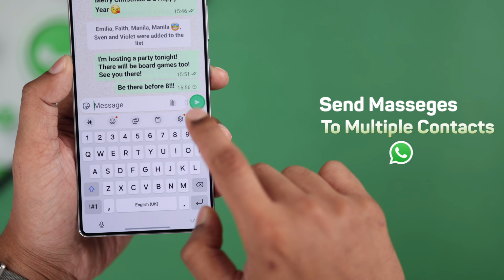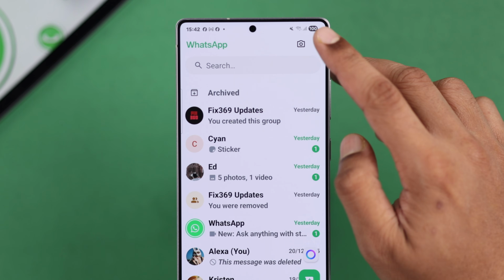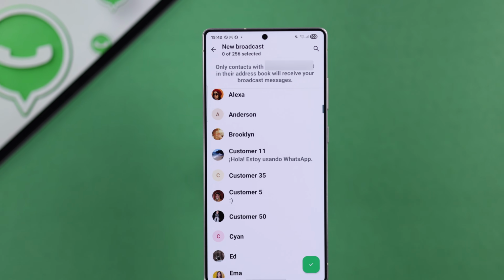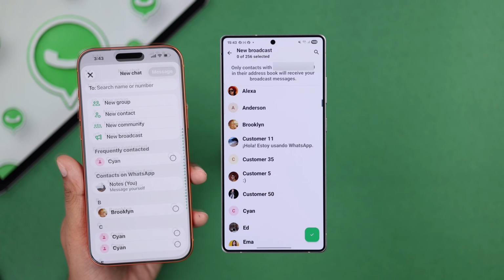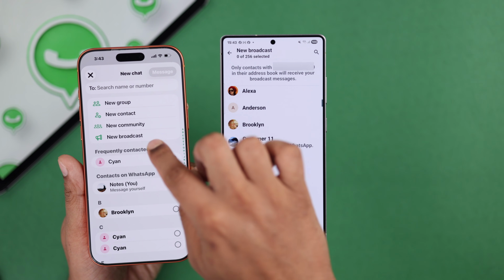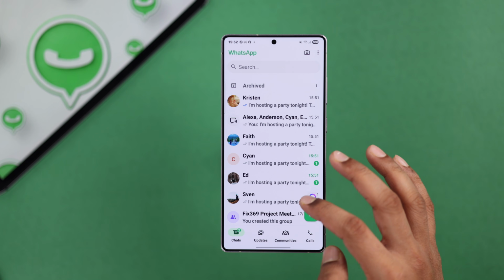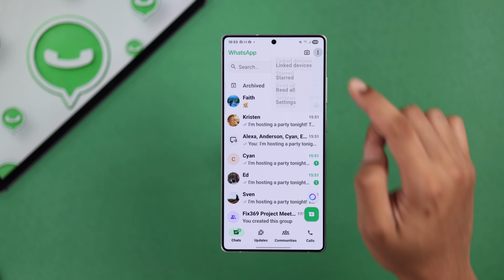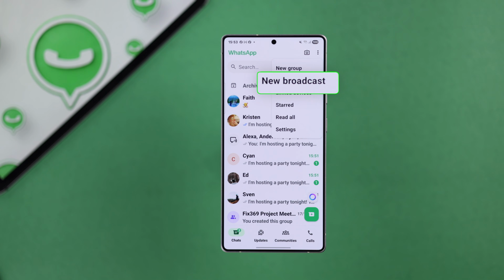How to Send Message to Multiple Contacts in WhatsApp [2026 Official Method]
You know how to send message to multiple contacts in WhatsApp separately using the 2026 official method without the hassle of creating a group?

Want to send the same message in bulk to multiple contacts in WhatsApp using an iPhone or Android device so that each person receives it as a private individual chat? Whether you want to send a single message to multiple contacts in WhatsApp for a holiday greeting, an announcement, or a business update, this tutorial covers the latest 2026 updates, ensuring you know exactly how to send one message to multiple contacts in WhatsApp safely and efficiently.

0:00 Intro: Send Message to Multiple Contacts in WhatsApp
0:08 Send Message to Multiple Contacts separately
0:48 Add or Remove members from the List